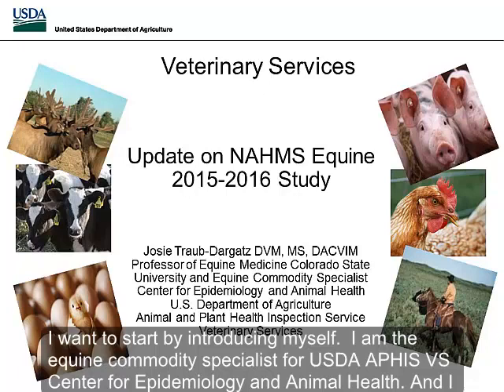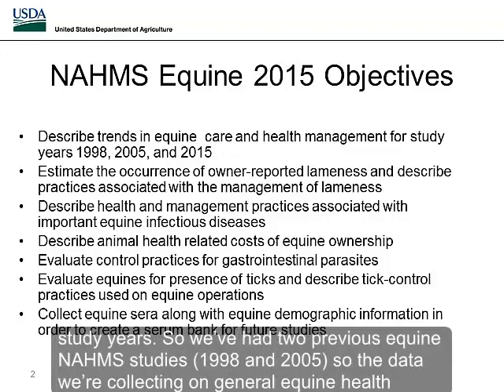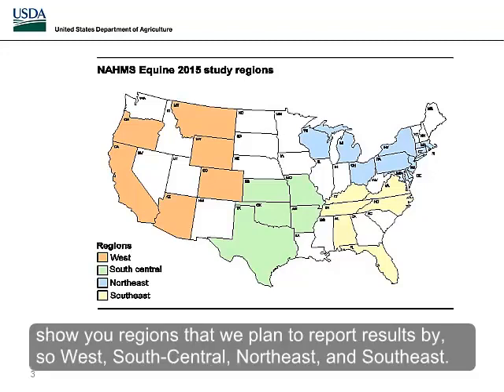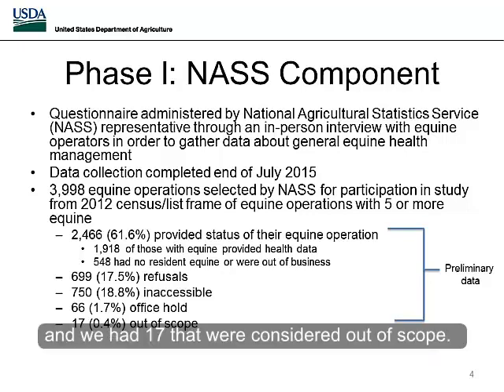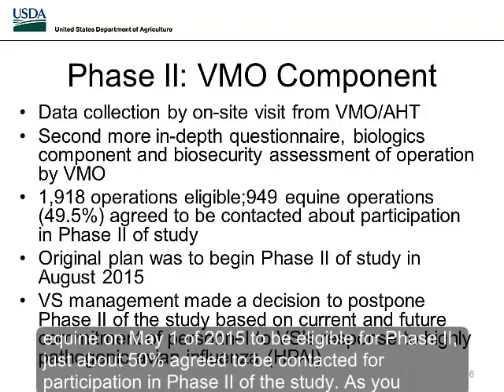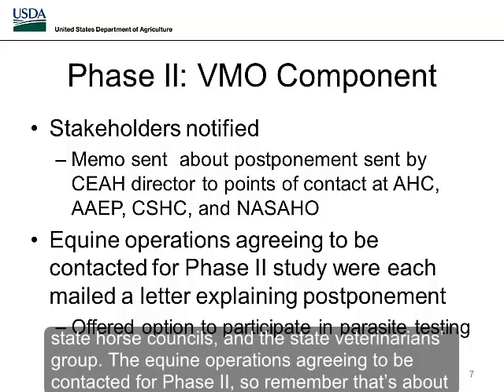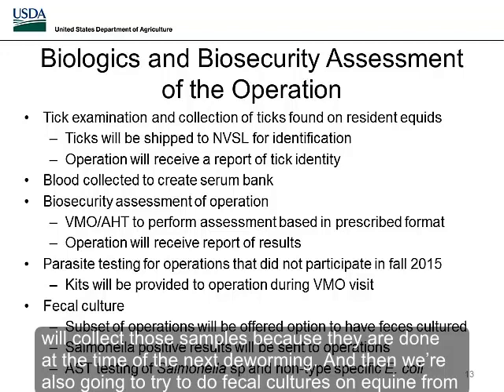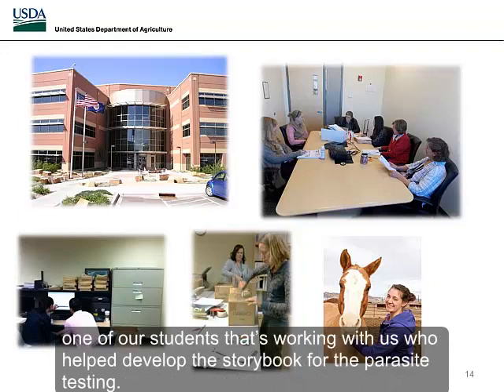NAHMS Equine 2015 Update